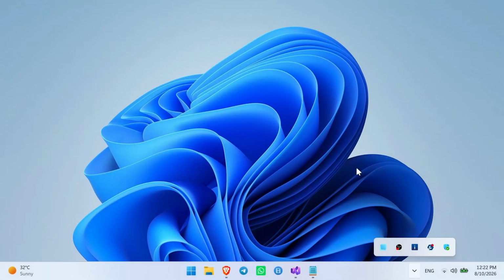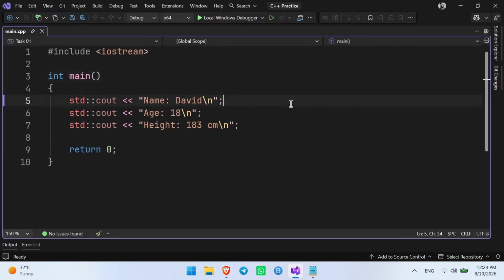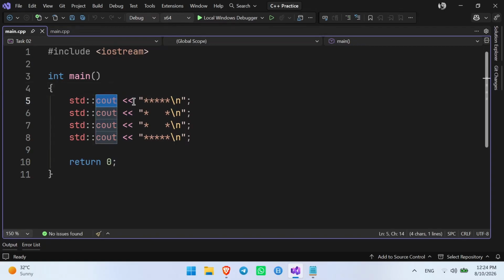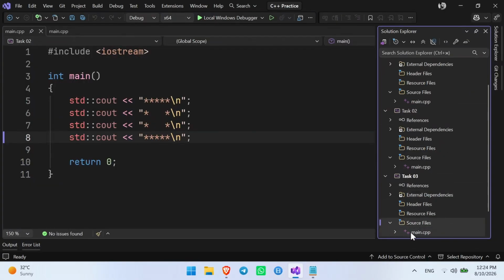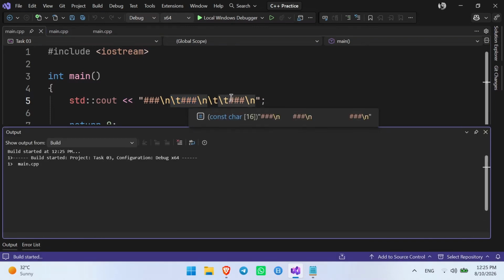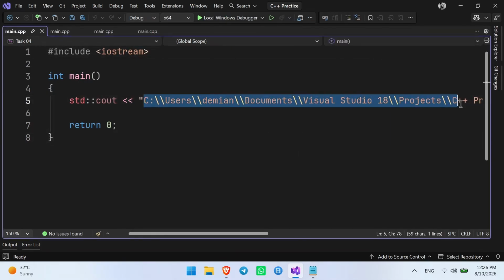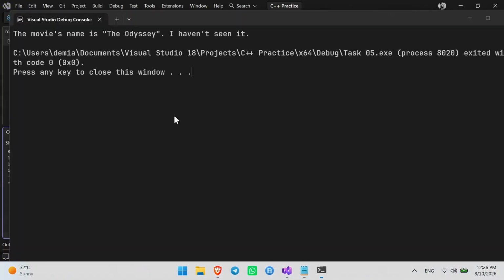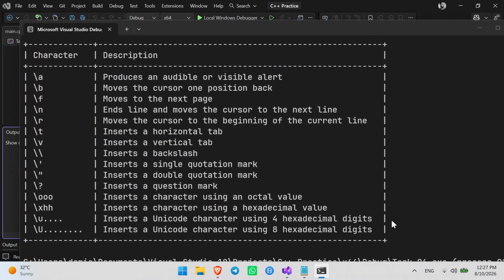C++ Practice #007 ➜ Escape Sequences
▌ TIMESTAMPS
00:00 - Task 1
01:07 - Task 2
01:43 - Task 3
02:59 - Task 4
03:37 - Task 5
04:01 - Task 6